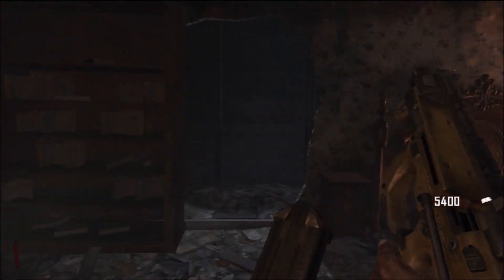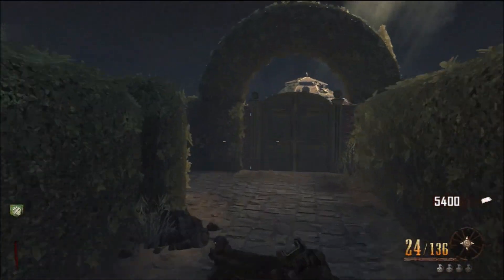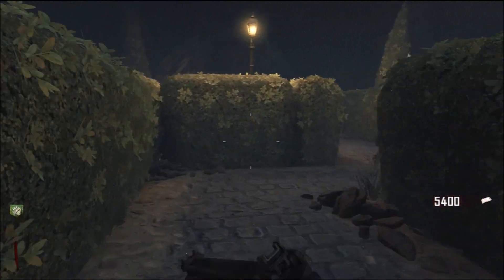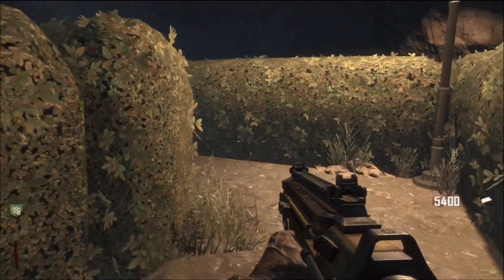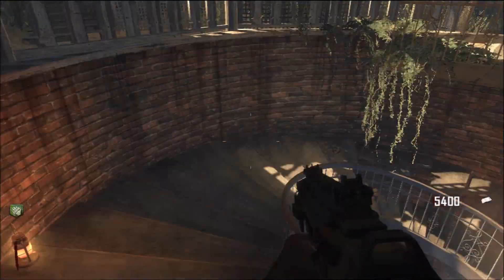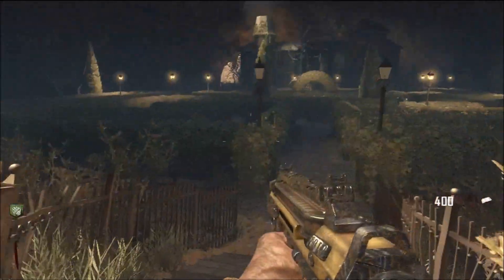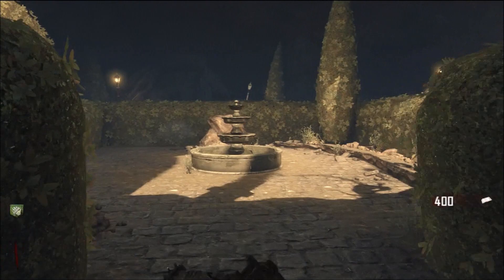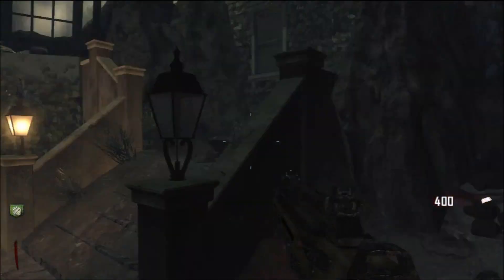Black Ops 2 Zombies Original Characters Return? New Crew Die!? DLC Map 4 Easteregg Theory